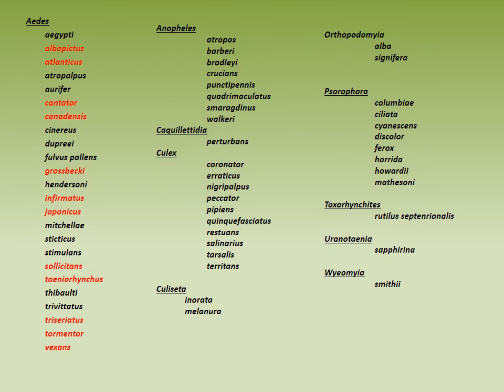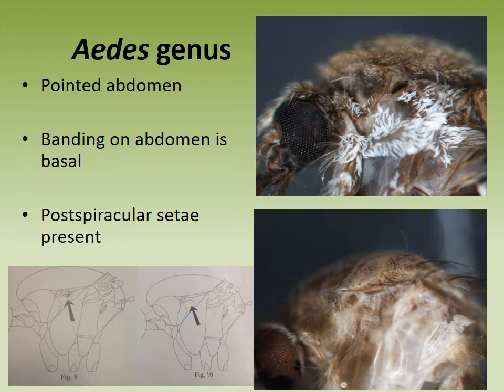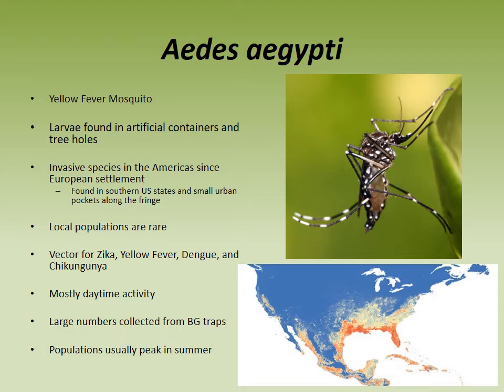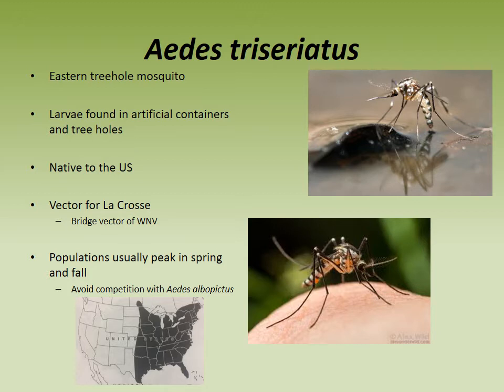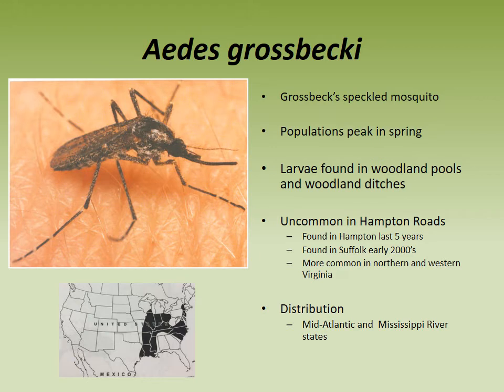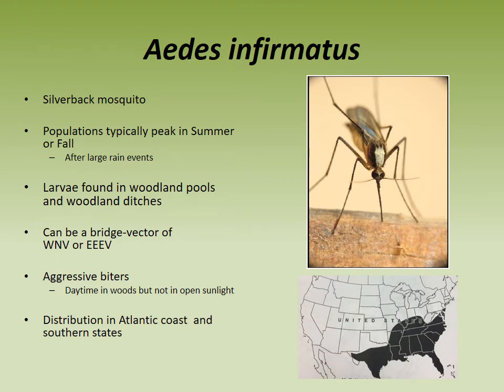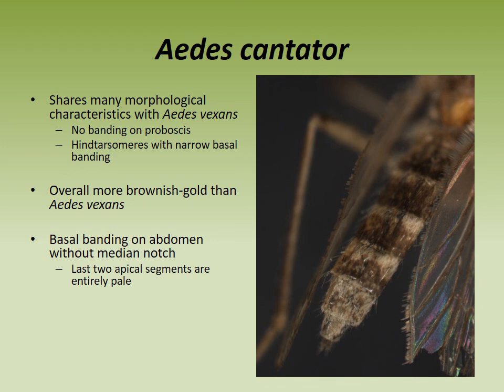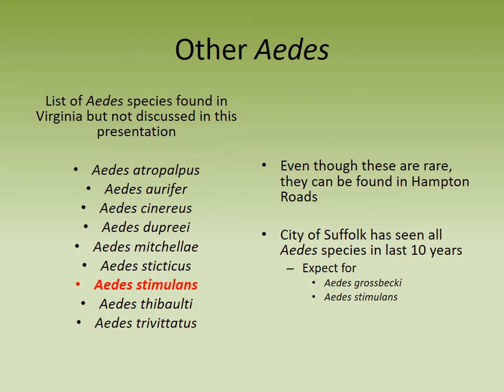Aedes Genus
Jay Kiser, Biologist for Suffolk Mosquito Control, teaches viewers about the mosquito genus, Aedes